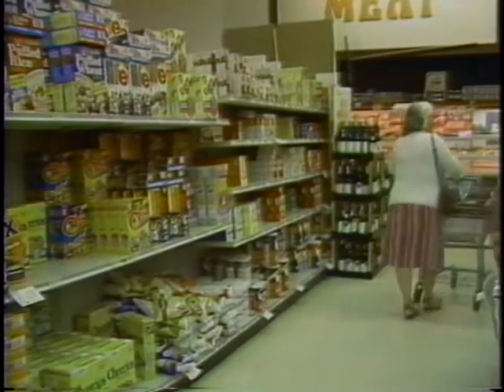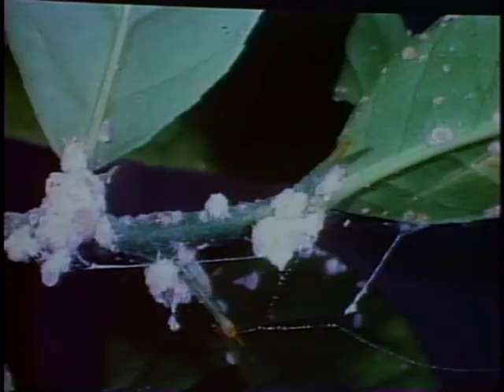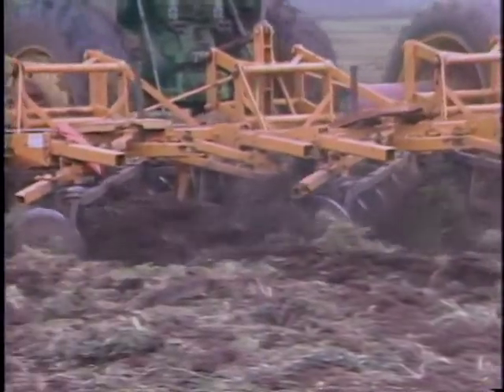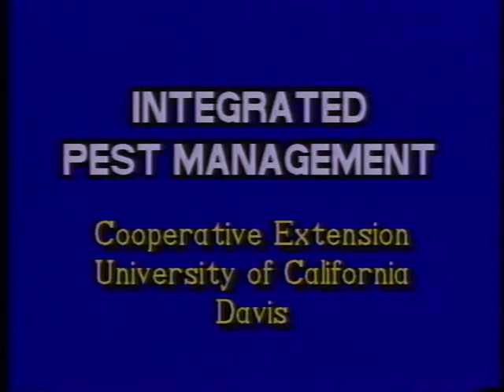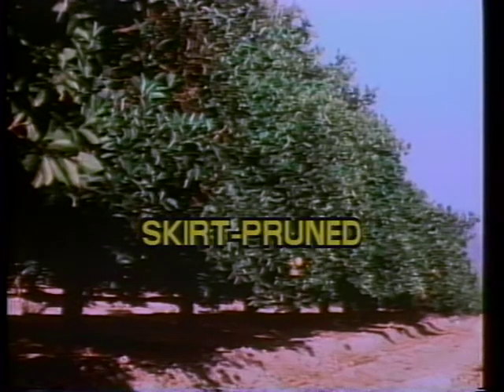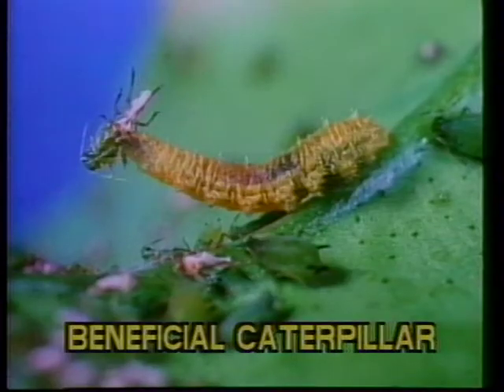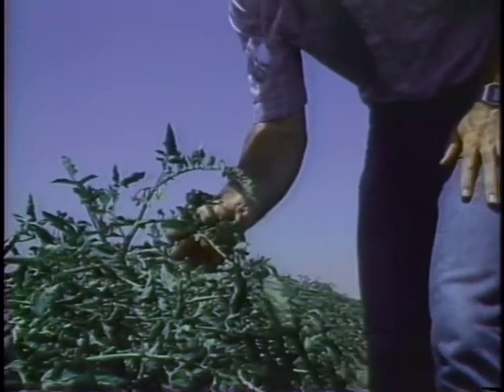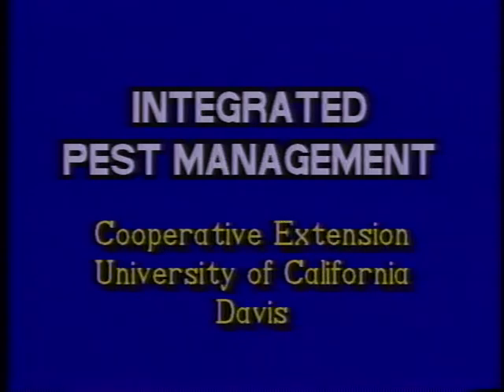IPM: An Overview for the Consumer - English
IPM: An Overview for the Consumer - English - University of California 1994 - Video 6561D - A brief explanation of how beneficial organisms can be used to reduce chemical application to control pests in food production. Includes examples of several different IPM techniques. Copyright by the Regents of the University of California. Non-commercial use only. Posted with permission of University of California Agriculture and Natural Resources.